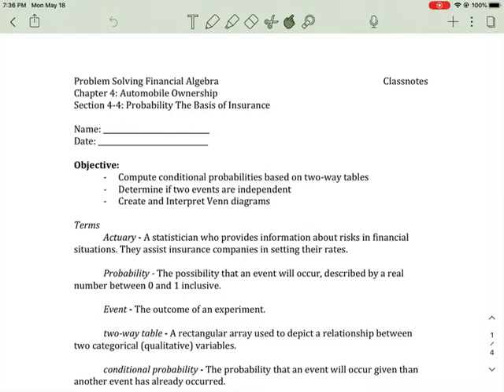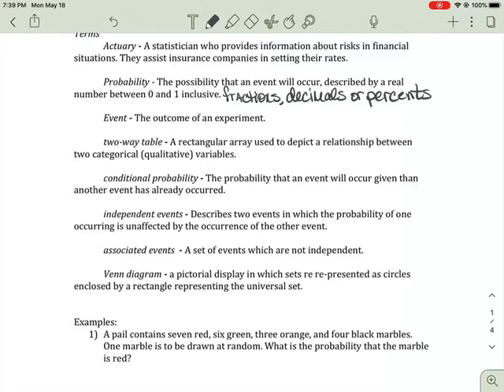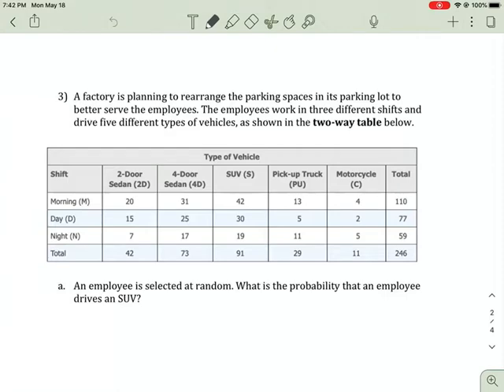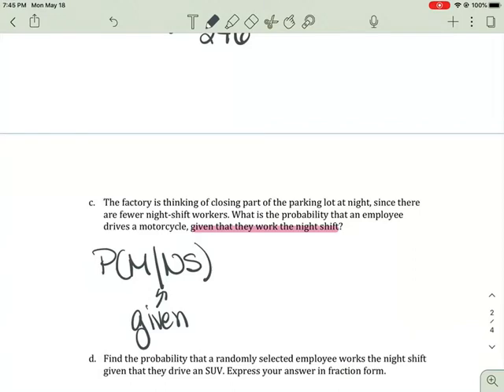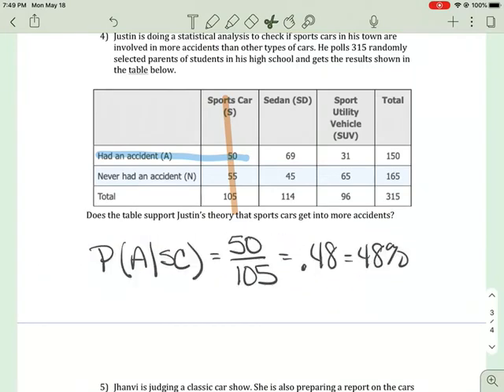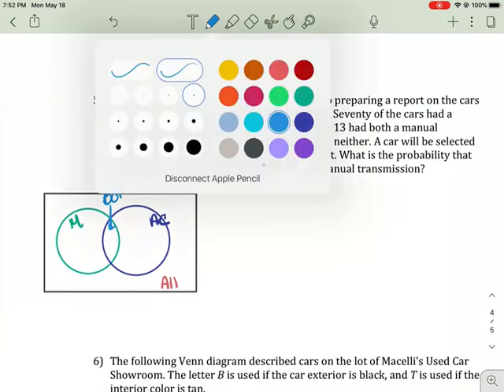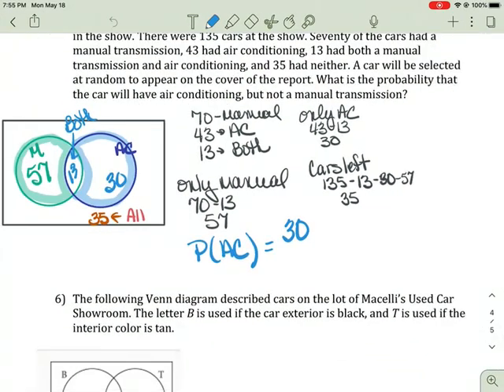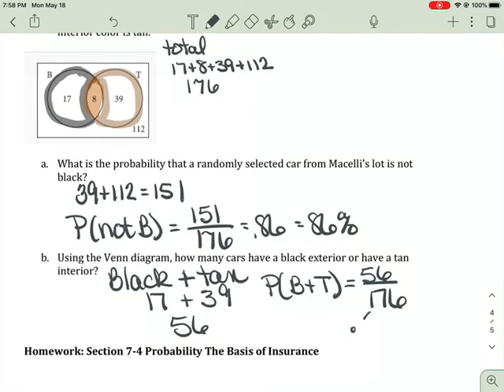Section 4 4 Probability The Basis of Insurance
Probability and Insurance